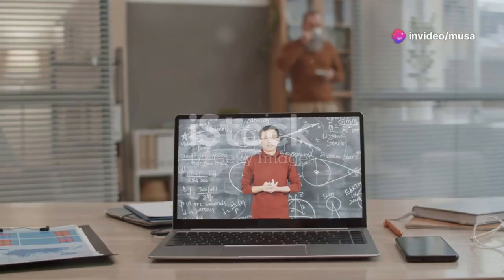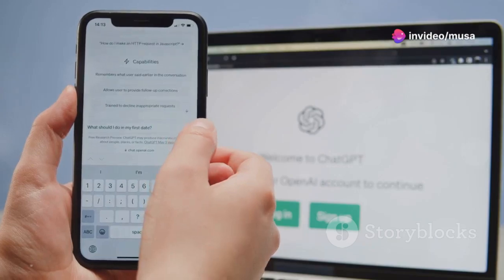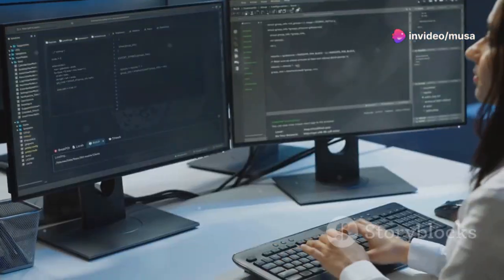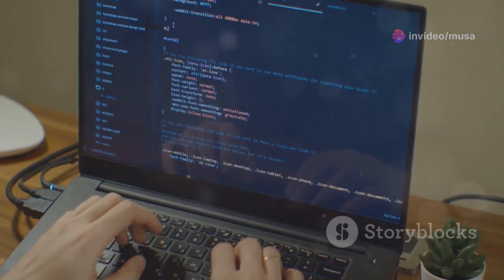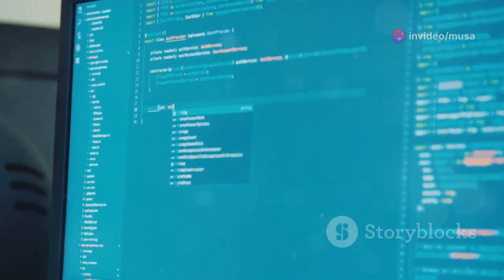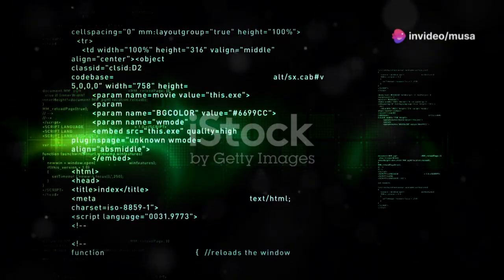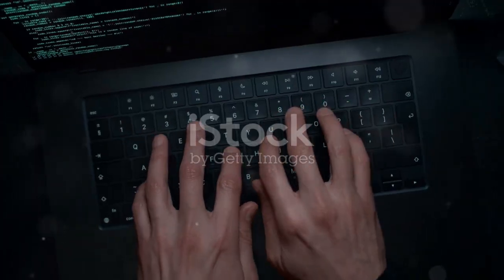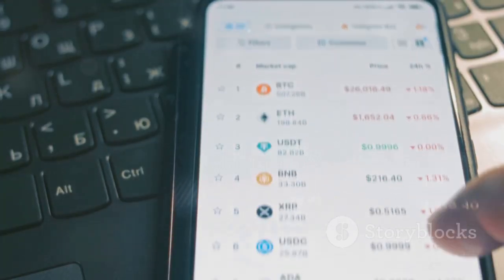How to creat a telegram mining bot